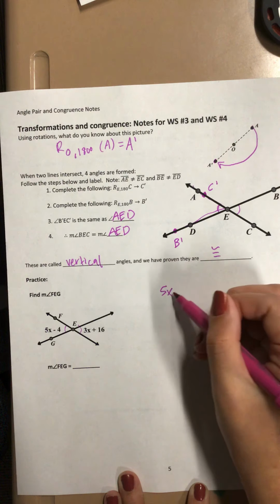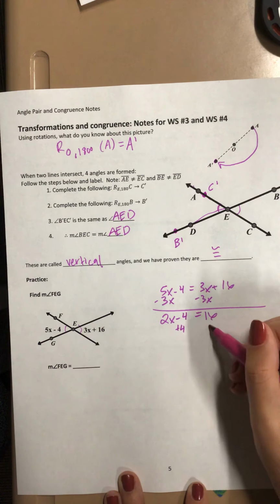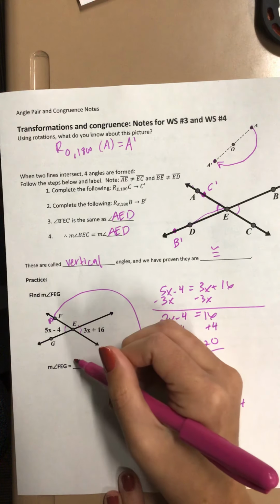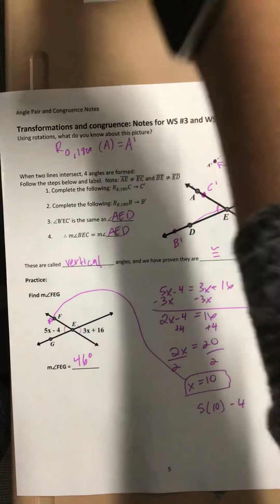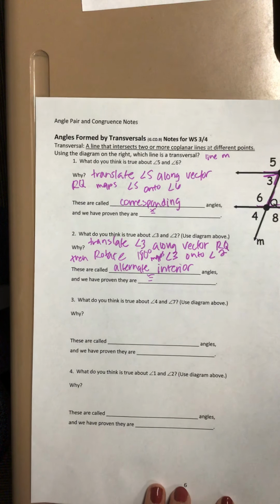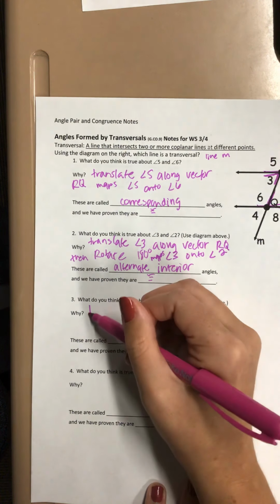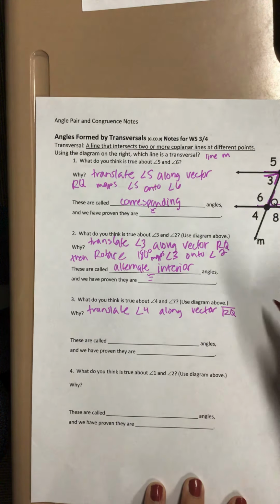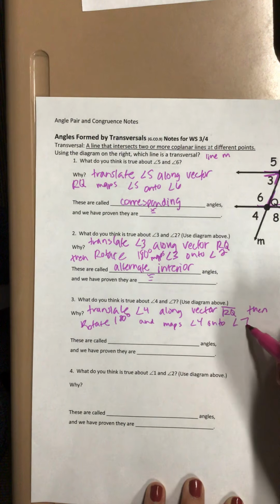Unit 3 notes 3/4